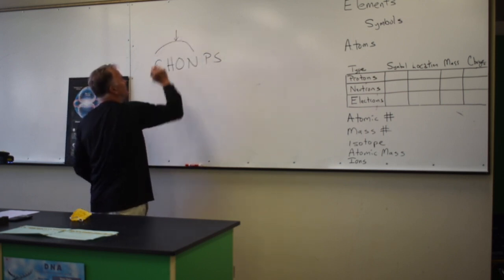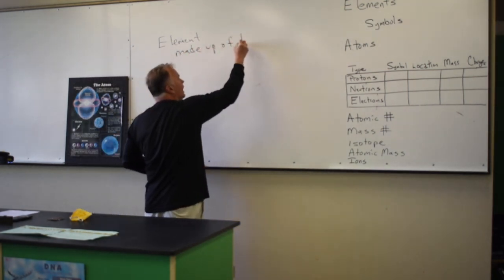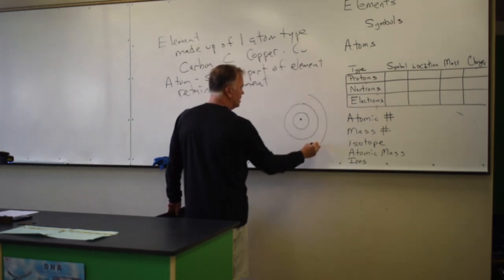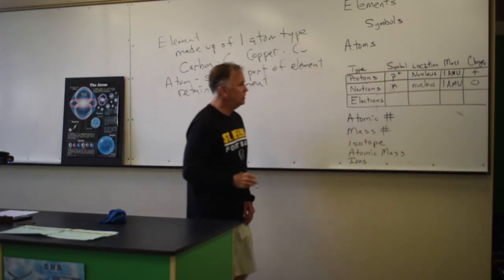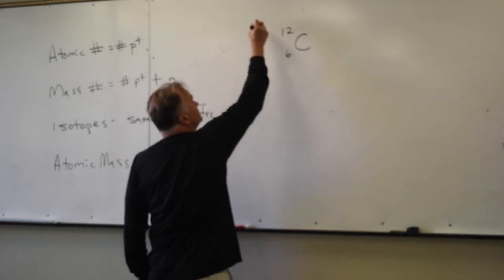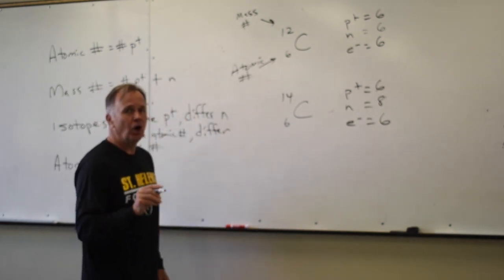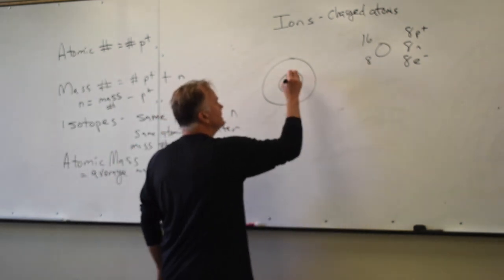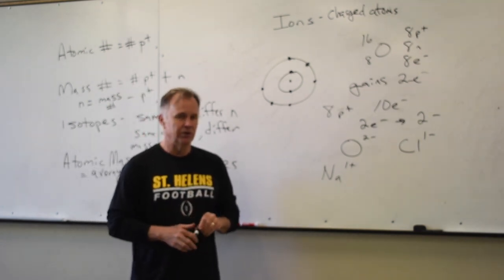Atomic Structure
This video is about Atomic Structure